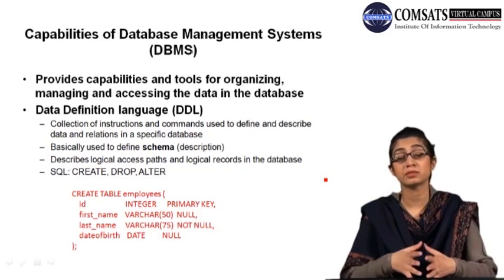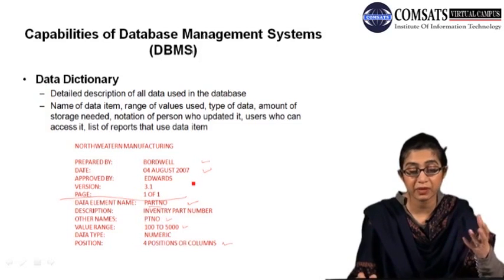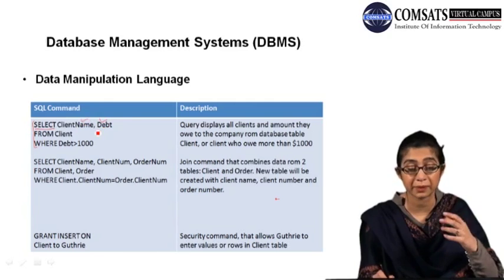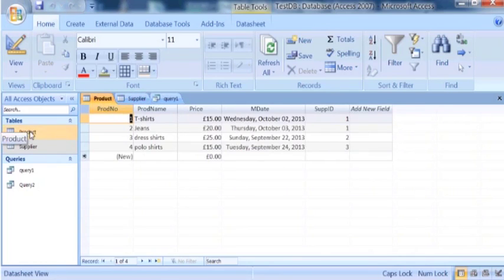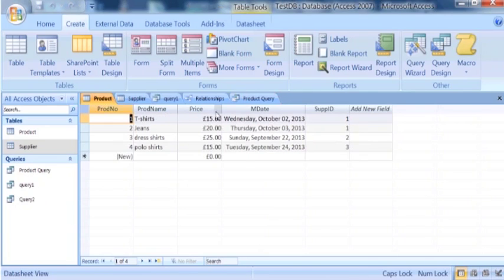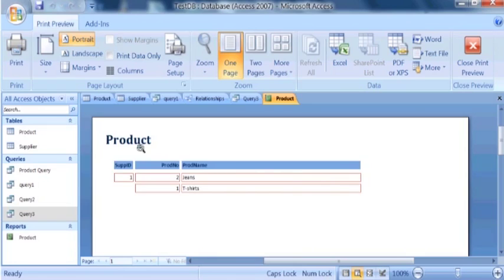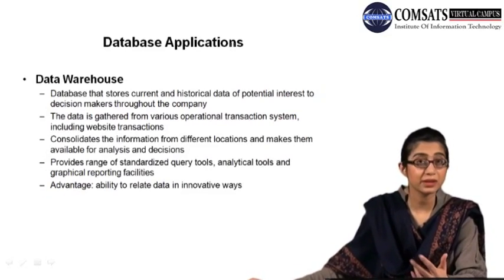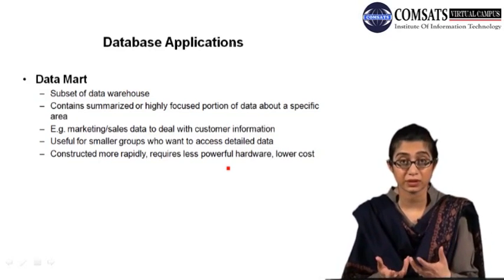Management Information System in Hindi Urdu LECTURE 11